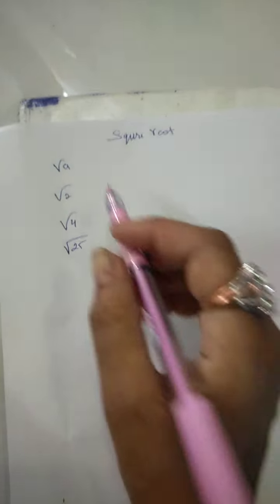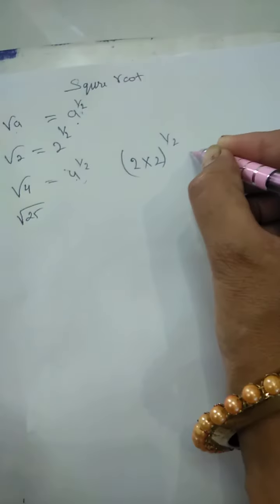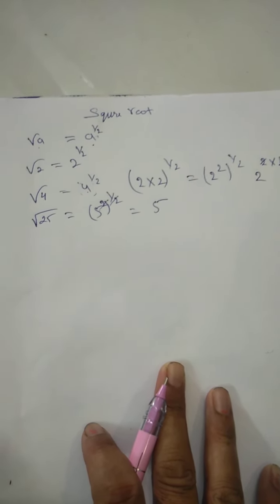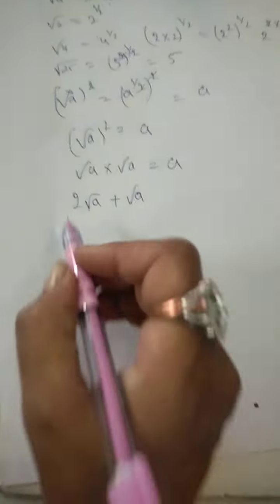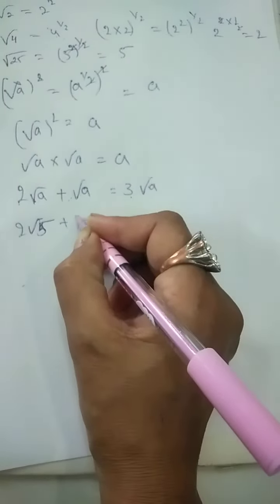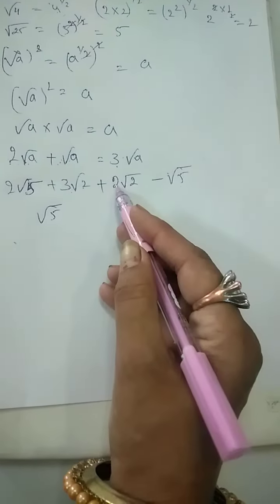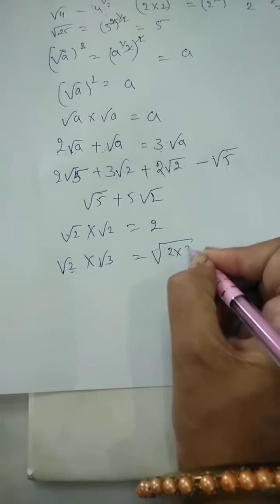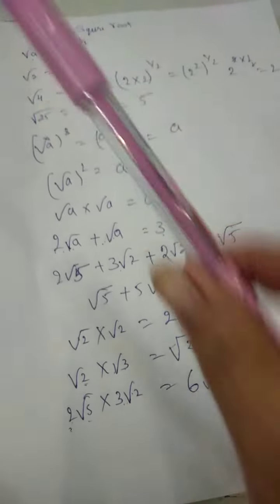How to solve square root (√ )